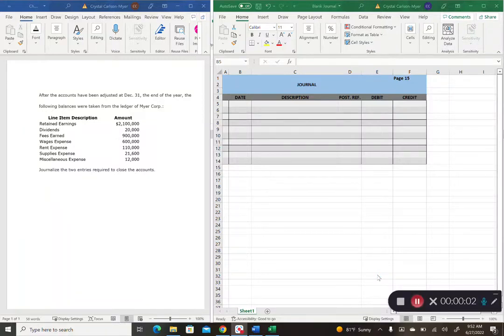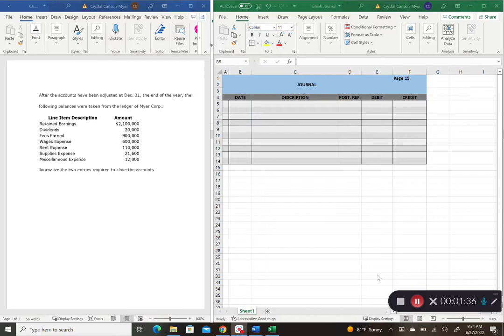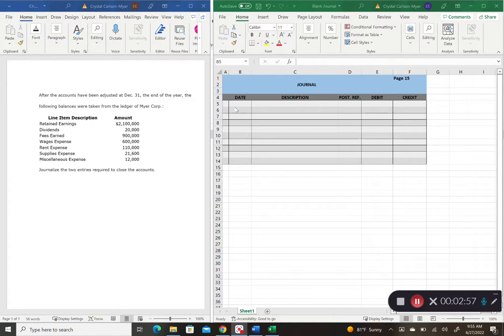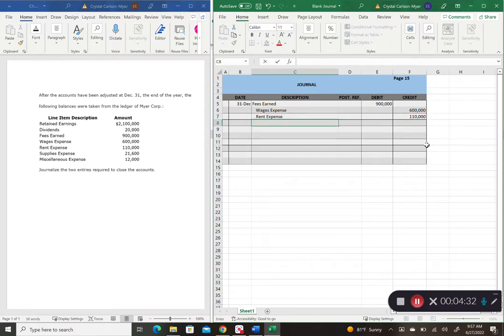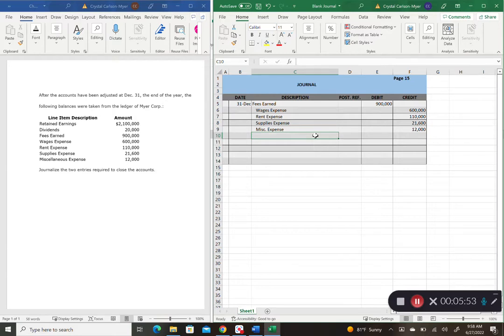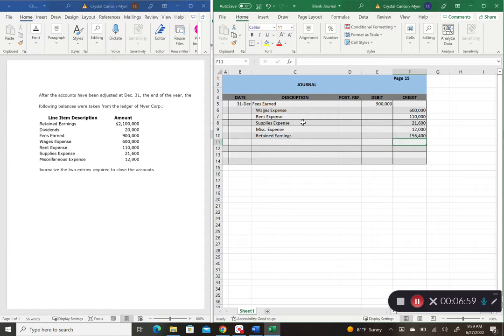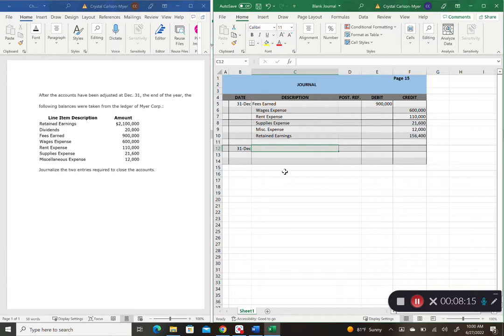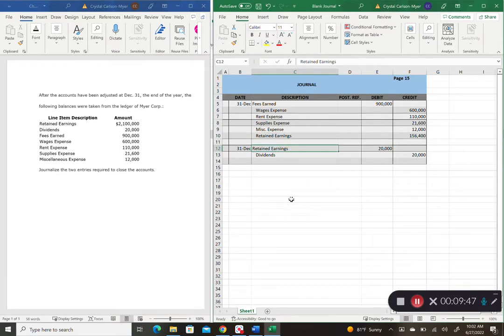Introduction to Closing Journal Entries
This video goes over an example of the types of closing journal entries you may see in an Introductory Corporate Financial Accounting course.